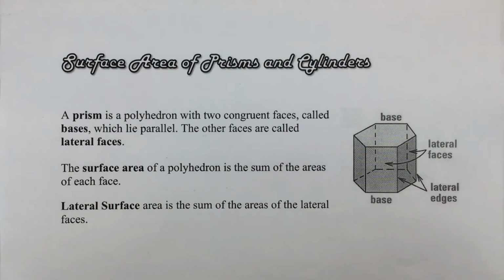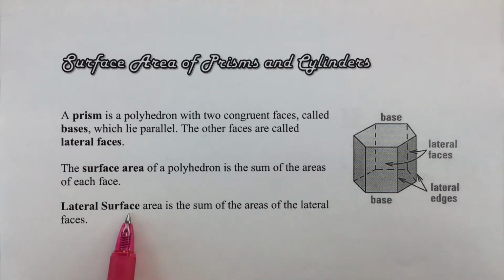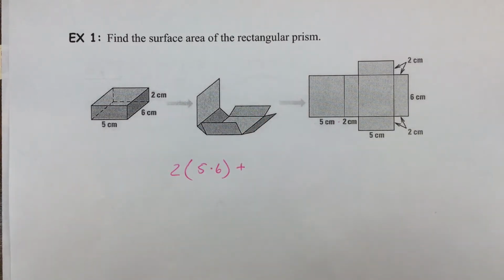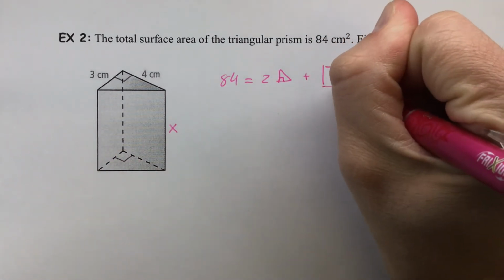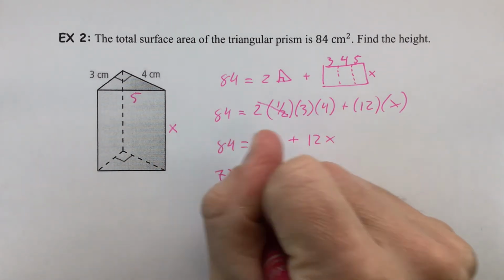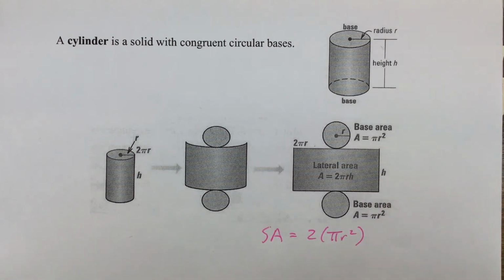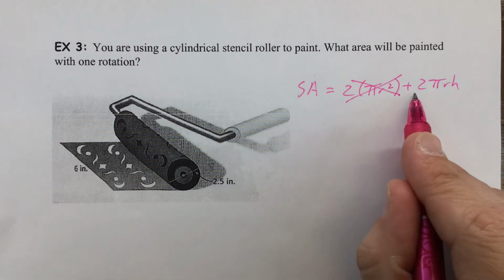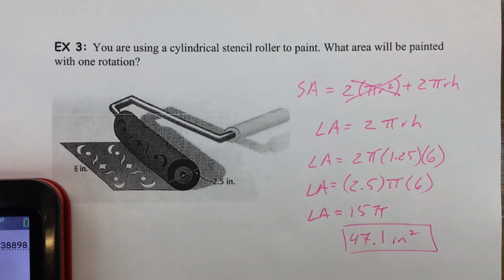Geometry: 11.2 Surface Area of Prisms & Cylinders